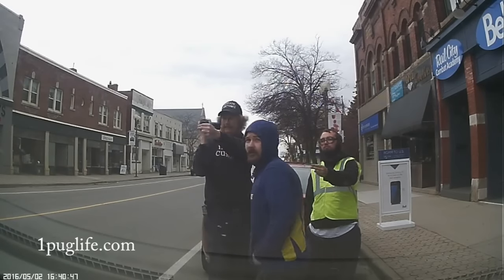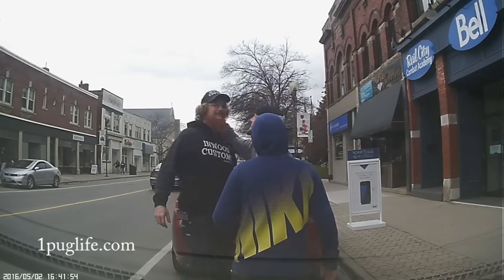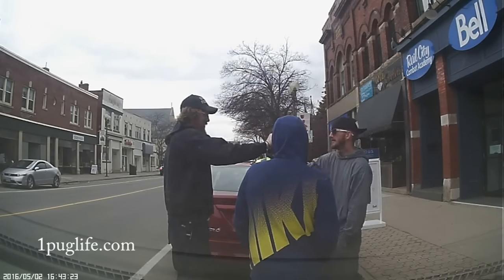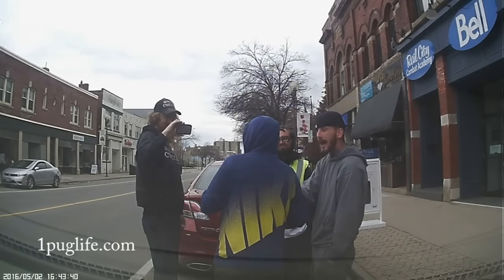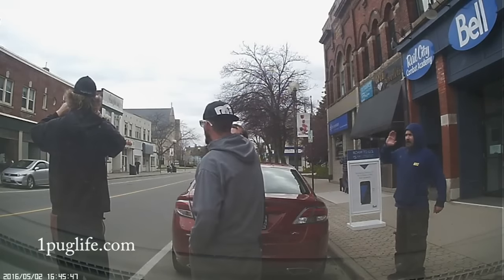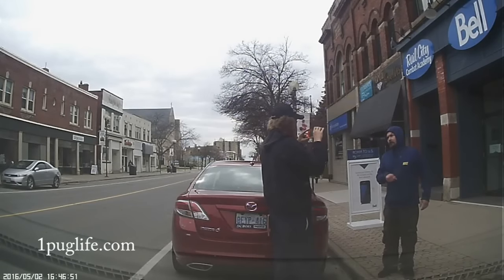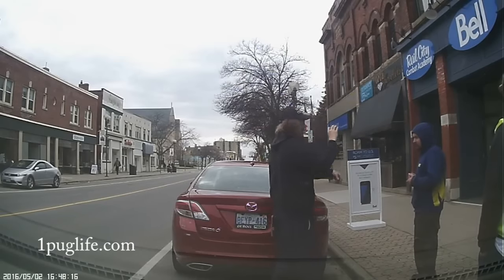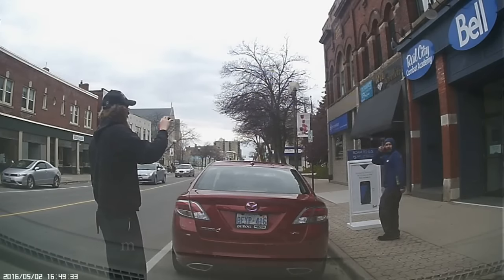the ninjas business plan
thought it was cool we had another angle of talking to the ninja and he called so thought why not make a movie and remember the may 28th party we are collecting useful things for the ninja cloths boots shoes house hold shit what ever you thing he could use bmp hope to see you there

be sure to check out click the store tab, help out the cause and get cooler as frig merch

"dicker'd up with pug"